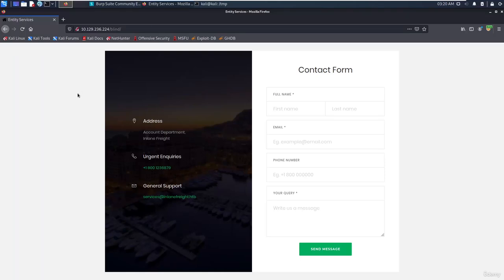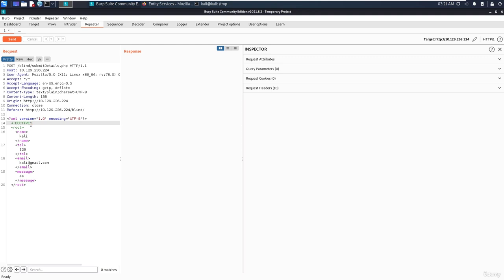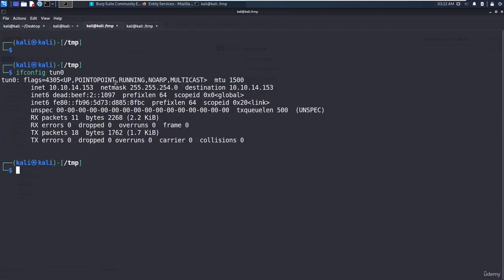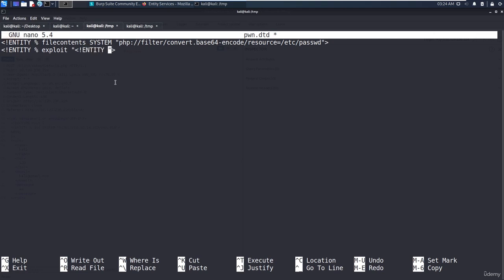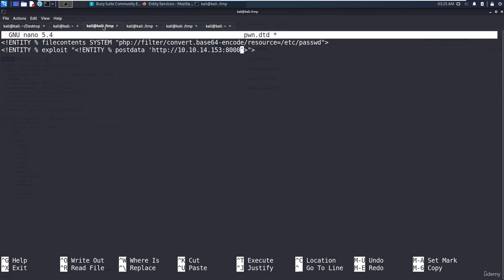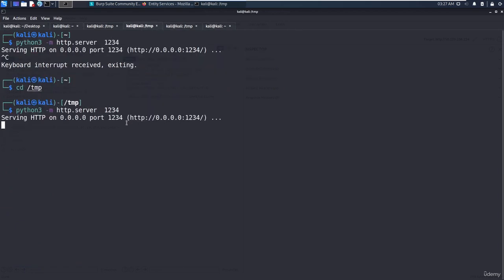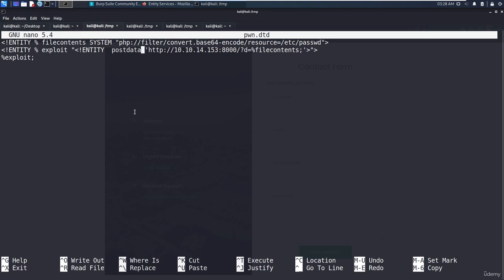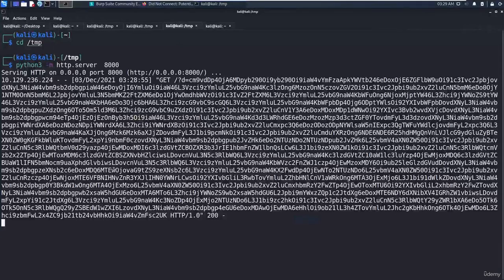108 Out of Band Data Exfiltration XXE